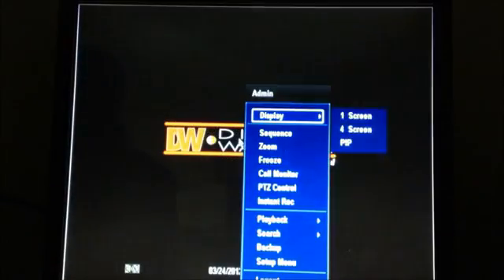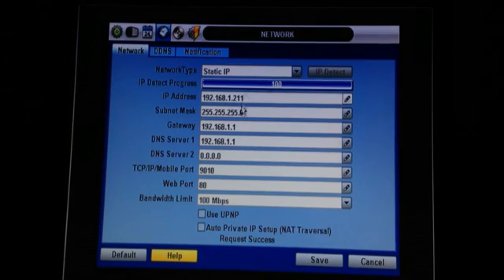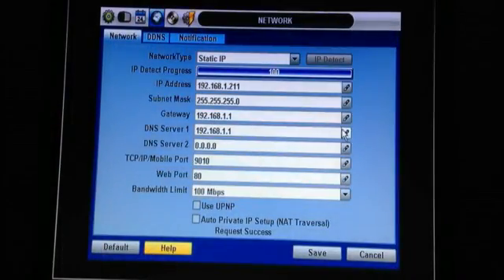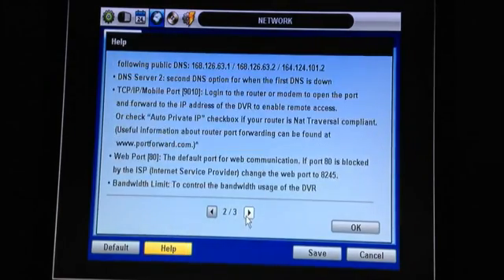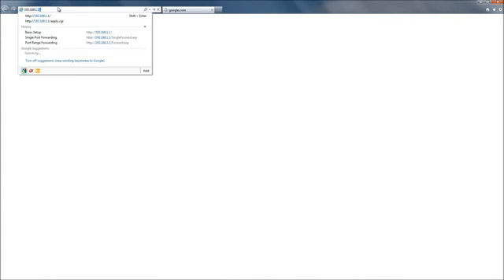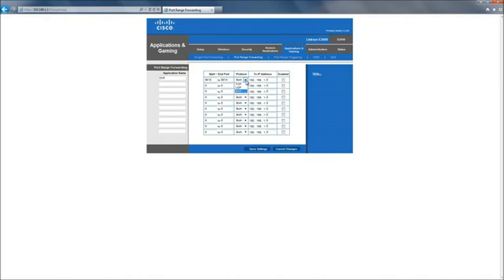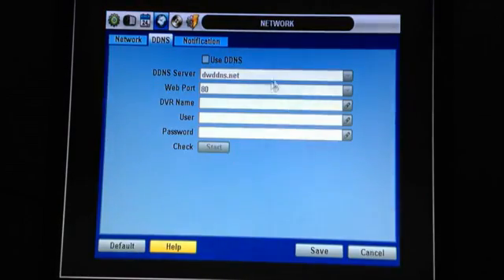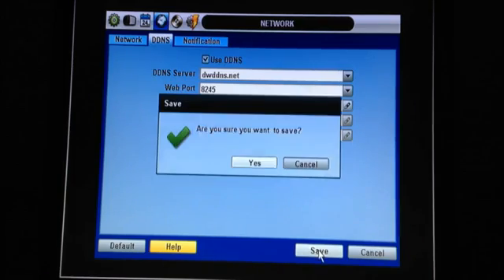Putting the Digital Watchdog DVR on the Network